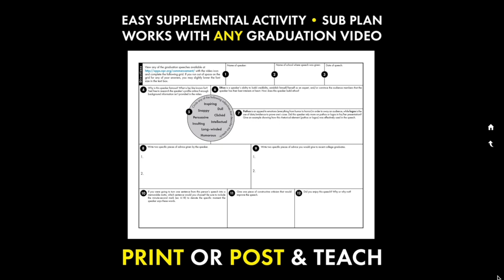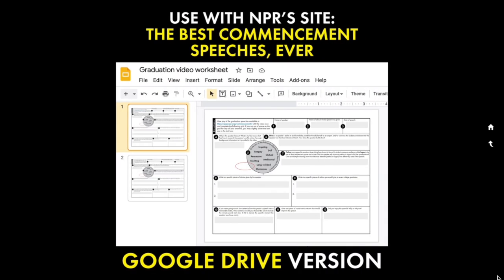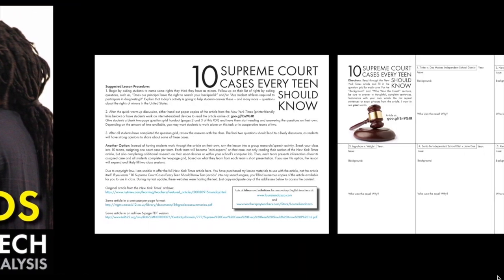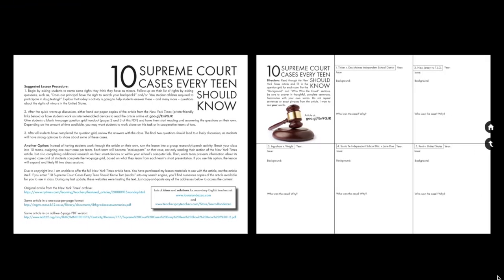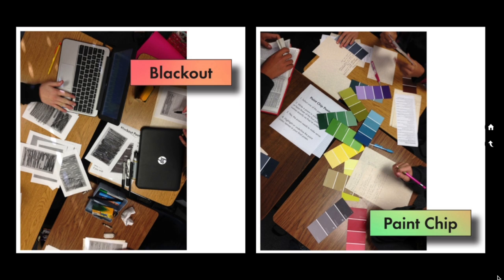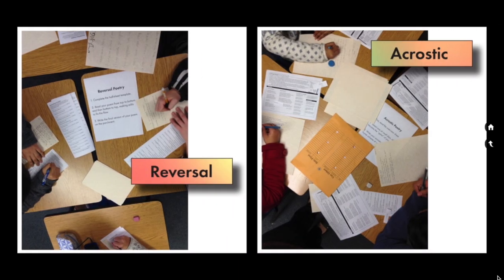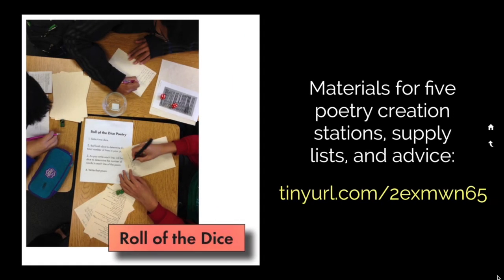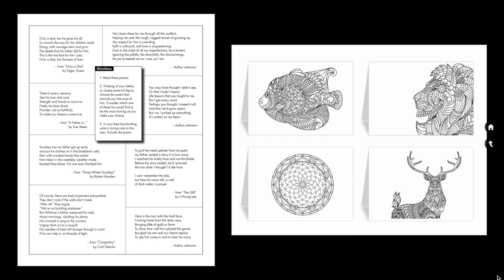Free stuff for teachers! Fight burn out with fun end-of-year lessons for high school students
Lots of free lessons and ideas for high school English teachers to keep students engaged in class right up to the last day of school. Links below to all lesson materials mentioned in this video!

Instruction sheets for five poetry creation stations (blackout, paint chip, reversal, acrostic, roll of the dice):

Blog post with 11 print-and-teach lesson options (some free, some paid) to fill the last month of school:

Tedious, I know, but this really does help other folks find me and gives me a little jolt of happiness.